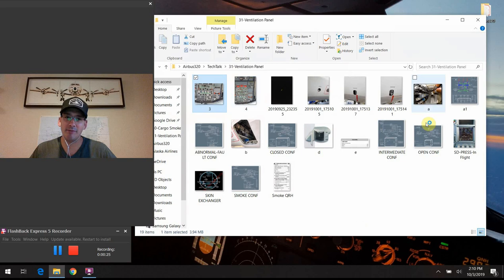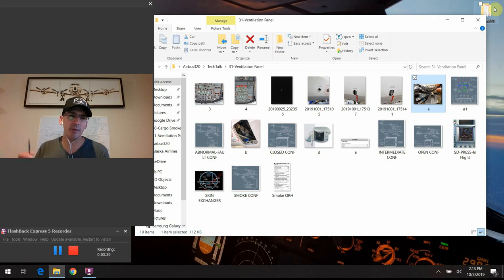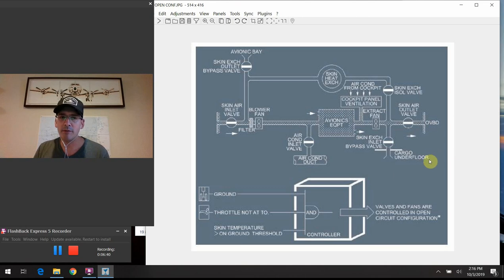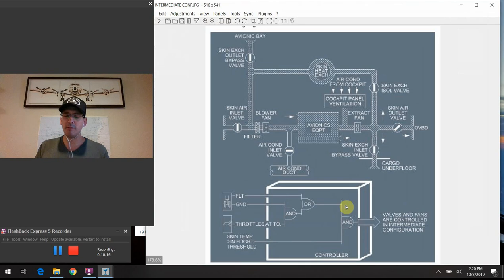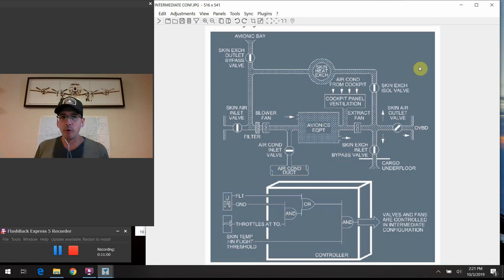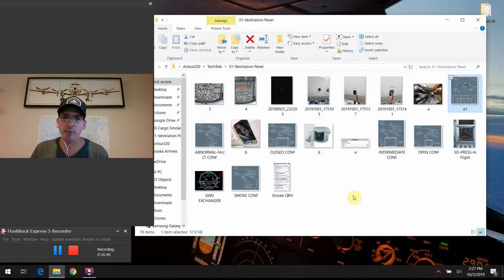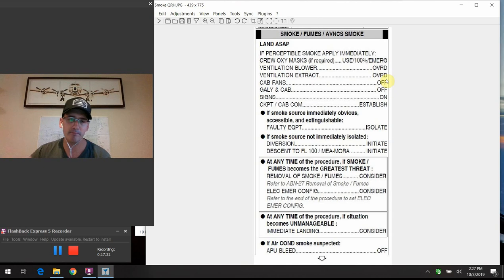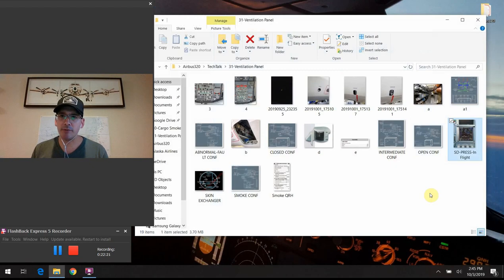Airbus A320 Cockpit Tour: #31 - Ventilation Panel: What do all those buttons do?!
In this segment we will discuss the Ventilation section of the Airbus A320 Overhead.

The avionics ventilation system is fully automatic.
It cools the electrical and electronic components in the avionics compartment and on the flight deck,
including the instrument and circuit breaker panels. It uses two electric fans to force the circulation of
cooling air.
Whatever the configuration of the avionics ventilation system is, a part of the avionics ventilation air
is sucked from the cockpit through the different cockpit panels.

FANS
Two electric fans continuously circulate air around the avionics equipment, when the aircraft is
electrically supplied.
The Fan Speed Controller (FSC)  controls the avionics ventilation fan speed as a function of
temperature::
1. High speed when the ventilation air temperature is above +40 °C (104 °F )
2. Low speed when the ventilation air temperature is below +35 °C ( 95 °F)
SKIN AIR INLET AND OUTLET VALVES
These valves admit air from outside the aircraft and evacuate hot air from the avionics equipment.
SKIN EXCHANGE INLET AND OUTLET BYPASS VALVES
These valves enable air to circulate between the avionics bay and the space under the cargo
compartment floor.
AIR CONDITIONING INLET VALVE
This valve opens to enable the air conditioning circuit to supply fresh air to the avionics bay.
SKIN EXCHANGE ISOLATION VALVE
This valve connects or isolates the skin heat exchanger.
AVIONICS EQUIPMENT VENTILATION CONTROLLER (AEVC)
The AEVC controls the operation of all fans and valves in the avionics ventilation system.